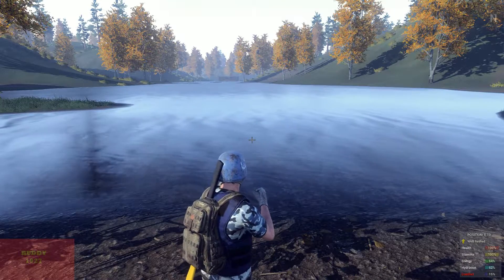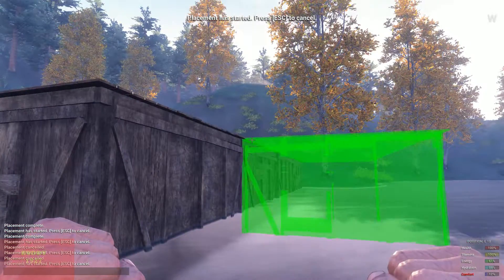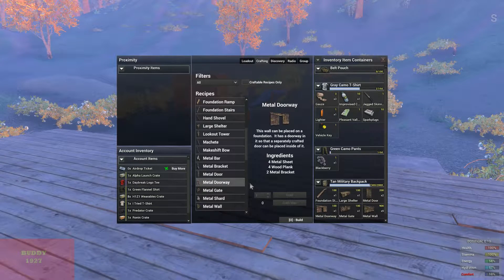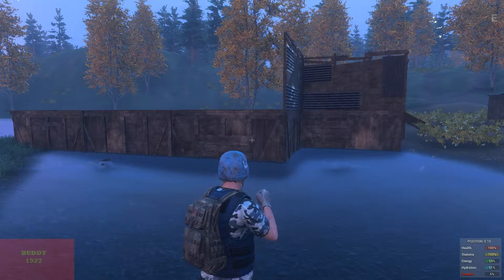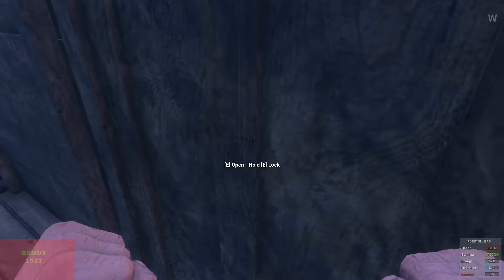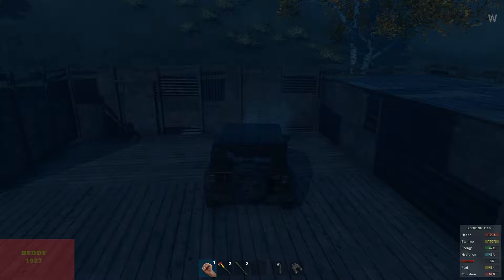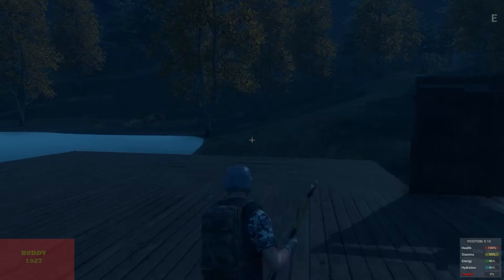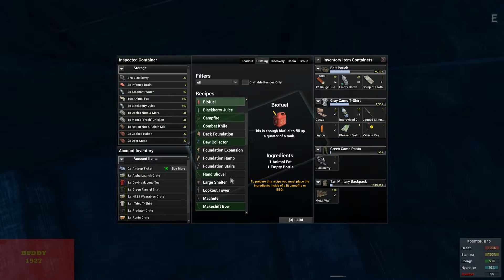H1Z1 : JUST SURVIVE BUILD BASE CAMP FOUNDATION EPISODE 3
In this episode I start the foundation of my base camp.

Steam : Buddy1927wot